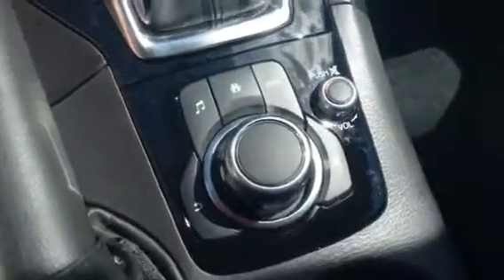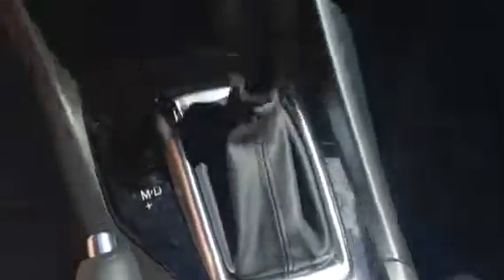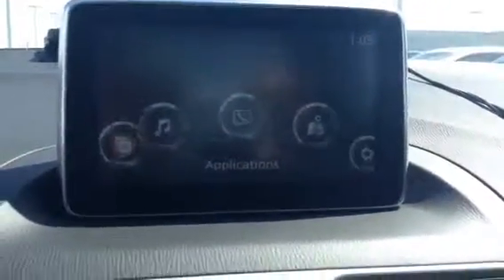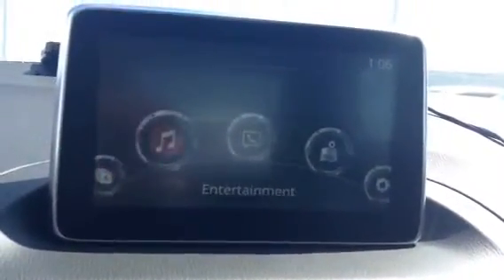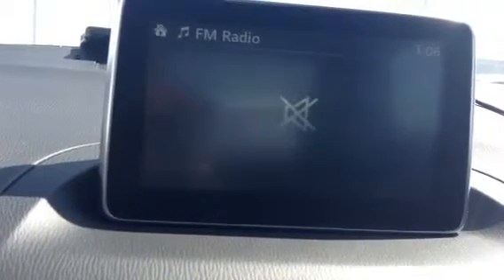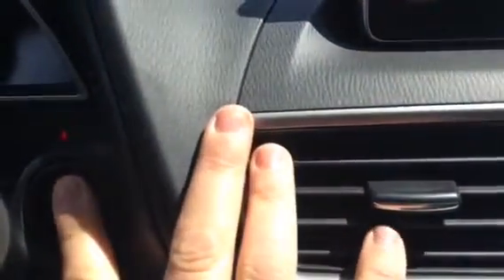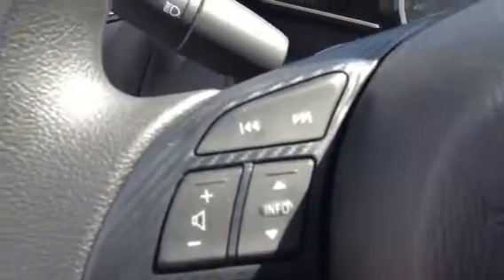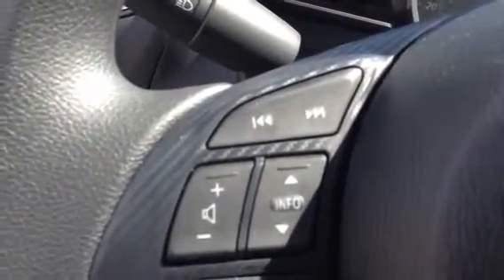2015 Mazda 3